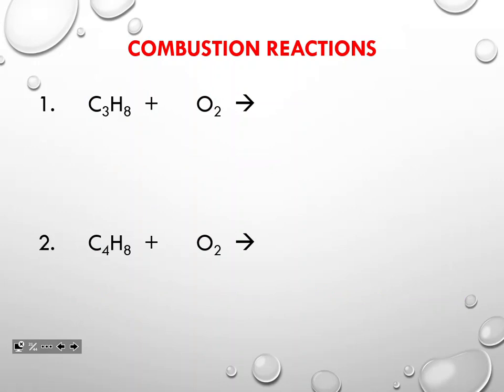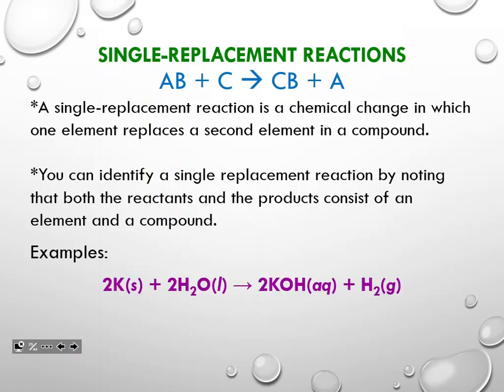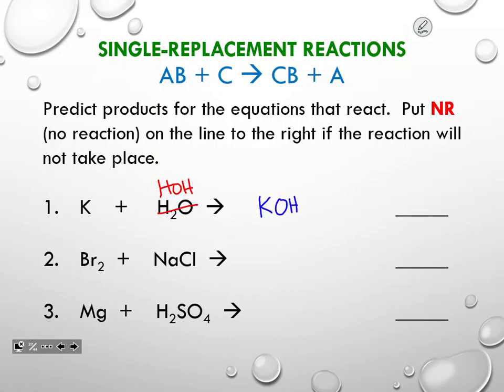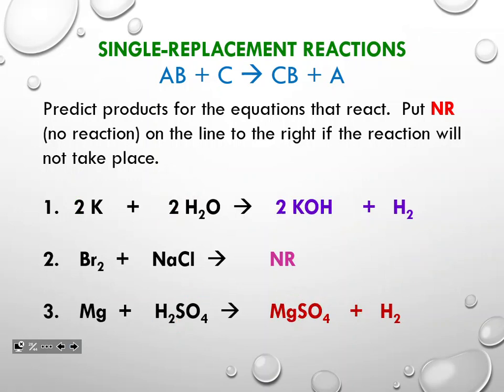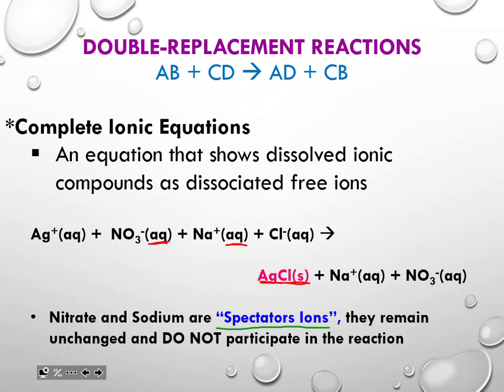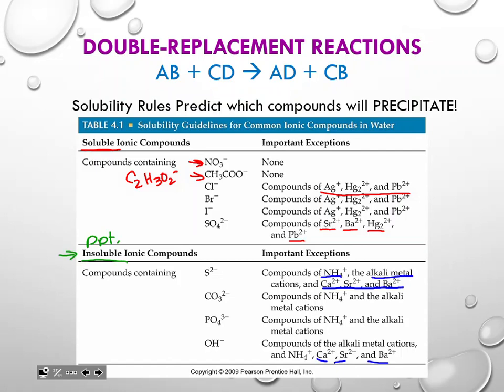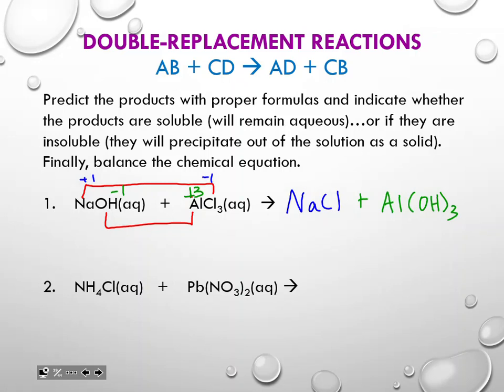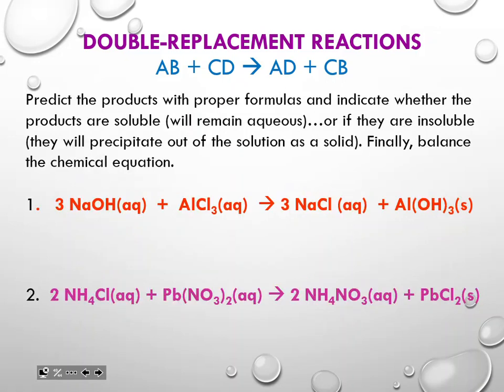HN Predicting Products Part 2